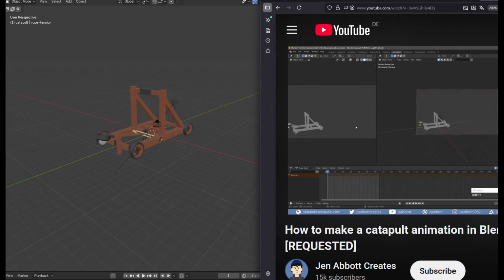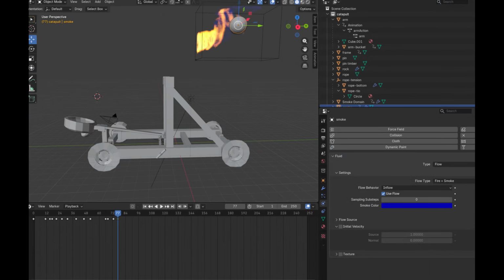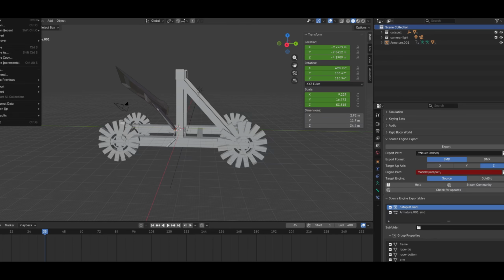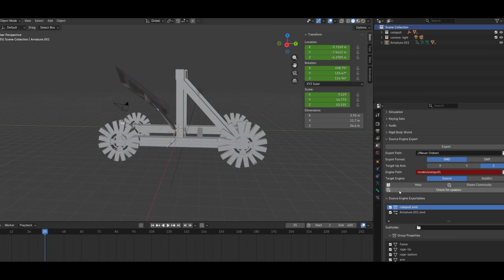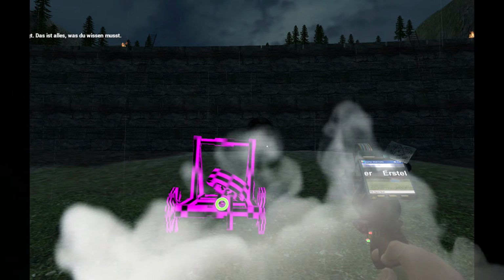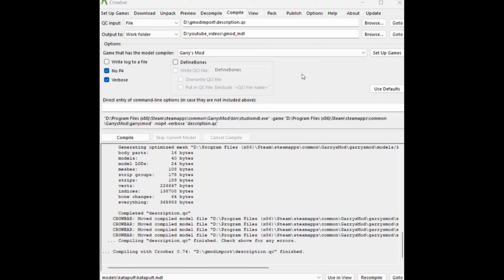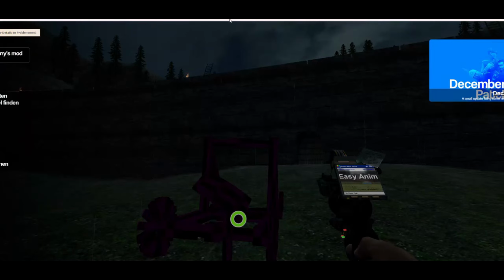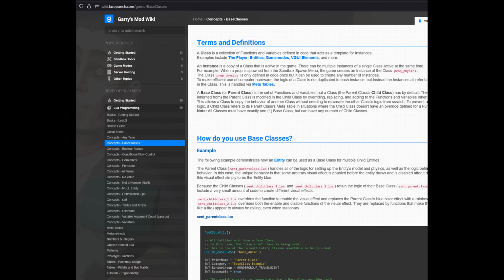Import Custom Animated Models Into Gmod